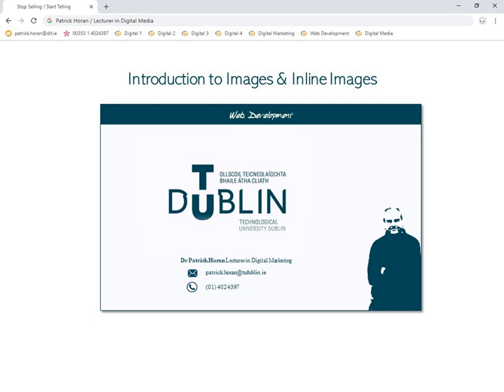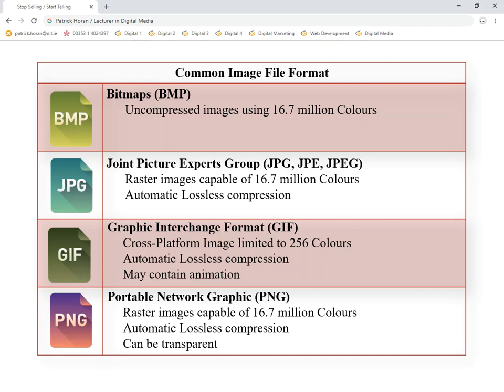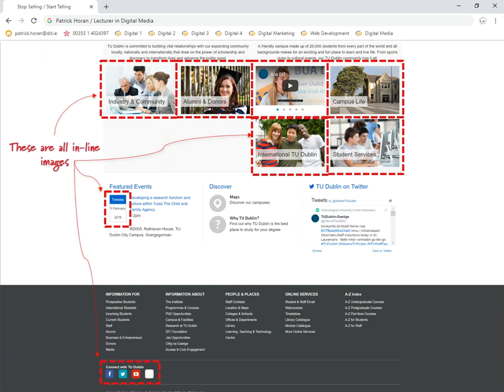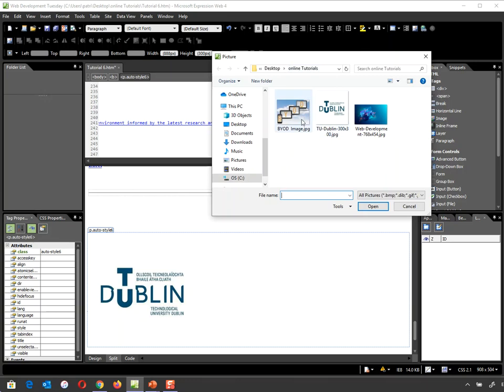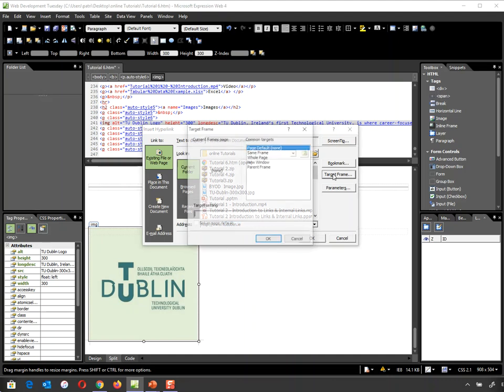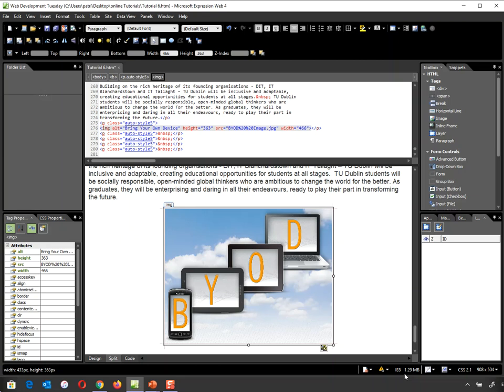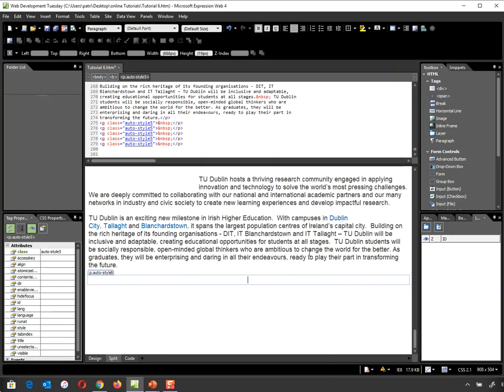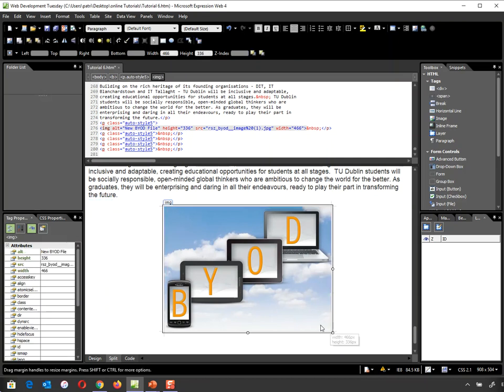Tutorial 24 Image Introduction & Inline Images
This tutorial provides a step by step introduction to Images in General and In-line images in particular